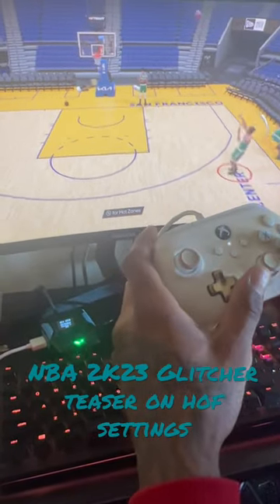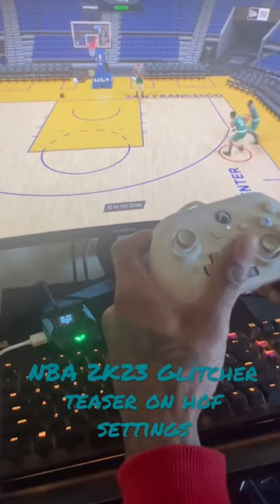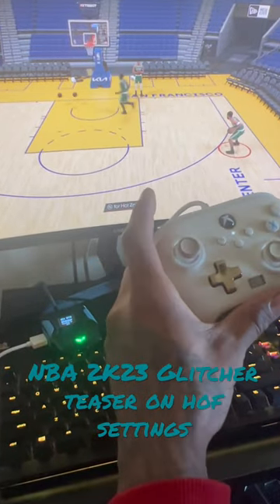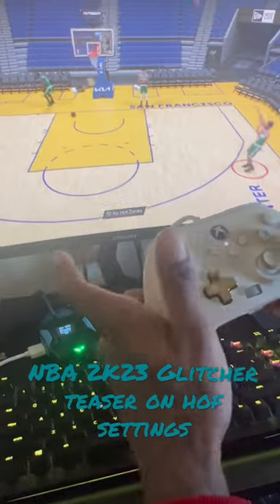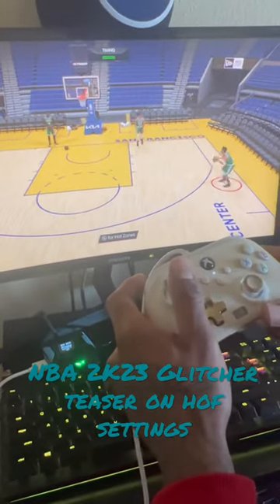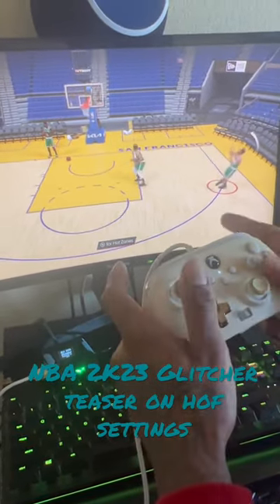NBA 2K23 Zen